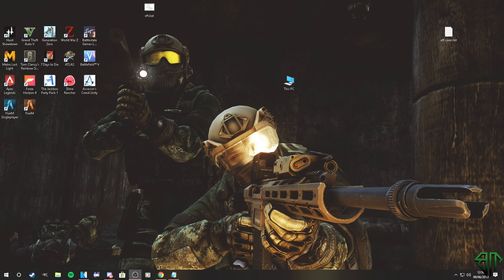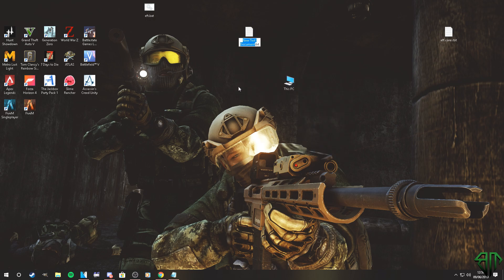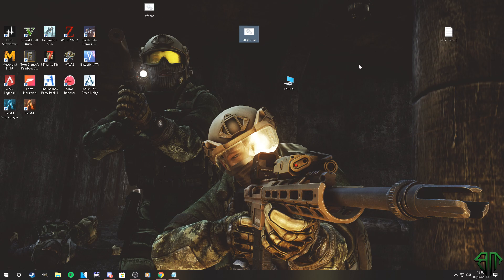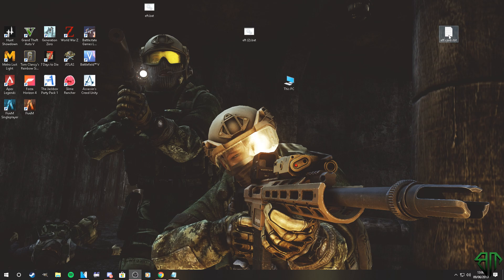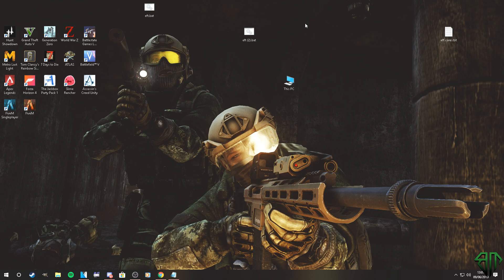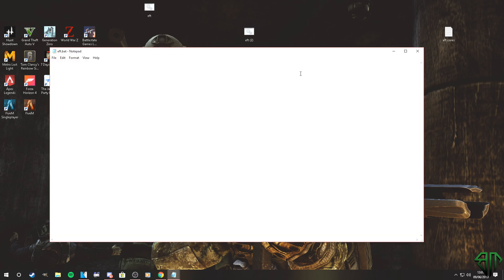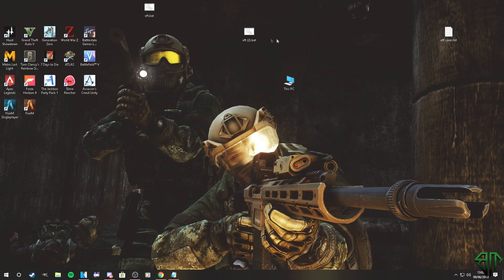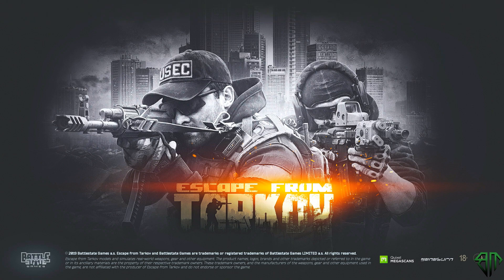Fixing stutters and FPS in Escape From Tarkov with a simple trick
welcome everyone, i hope you enjoyed the video, all the lists below are what you need to input just like the video shows you.

4 CORE:
@ECHO OFF
START "" "C:\Battlestate Games\BsgLauncher\BsgLauncher.exe"
:LOOP
TASKLIST | FIND /I "EscapeFromTarkov.exe"
IF ERRORLEVEL 1 (TIMEOUT /T 5 & GOTO LOOP)
TIMEOUT /T 30
PowerShell "$Process = Get-Process EscapeFromTarkov; $Process.ProcessorAffinity=85; $Process.PriorityClass=[System.Diagnostics.ProcessPriorityClass]::AboveNormal;"

6 CORE:
@ECHO OFF
START "" "C:\Battlestate Games\BsgLauncher\BsgLauncher.exe"
:LOOP
TIMEOUT /T 30
PowerShell "$Process = Get-Process EscapeFromTarkov; $Process.ProcessorAffinity=1365; $Process.PriorityClass=[System.Diagnostics.ProcessPriorityClass]::AboveNormal;"

8 CORE:
@ECHO OFF
START "" "C:\Battlestate Games\BsgLauncher\BsgLauncher.exe"
:LOOP
TIMEOUT /T 30
PowerShell "$Process = Get-Process EscapeFromTarkov; $Process.ProcessorAffinity=21845; $Process.PriorityClass=[System.Diagnostics.ProcessPriorityClass]::AboveNormal;"